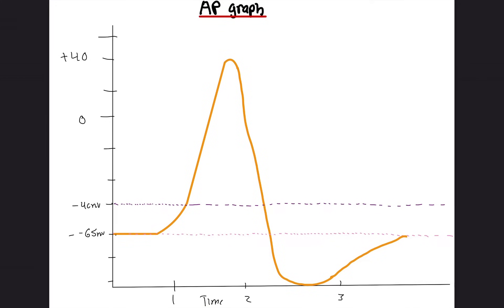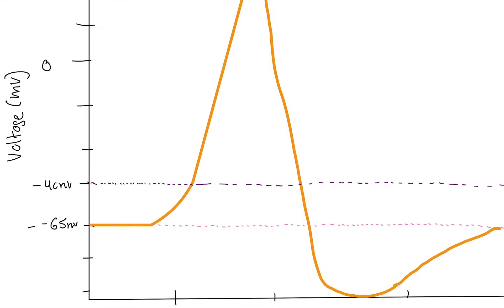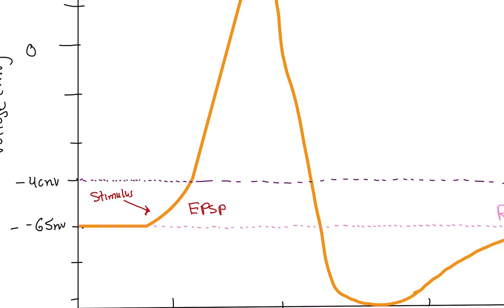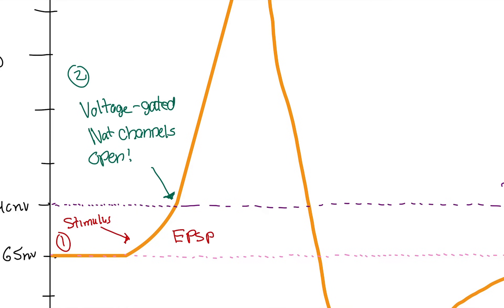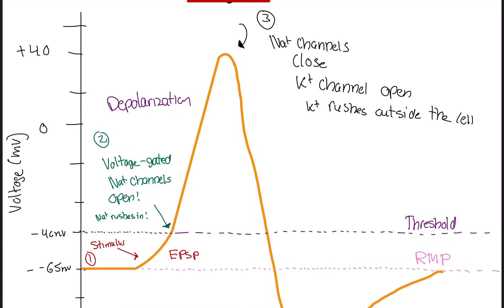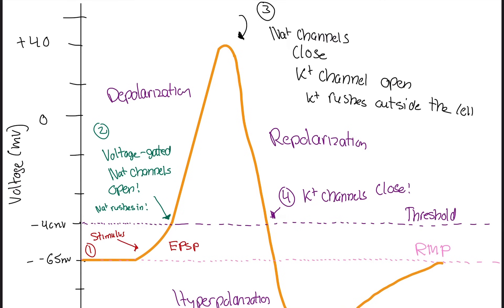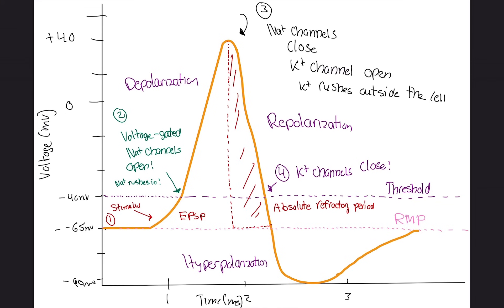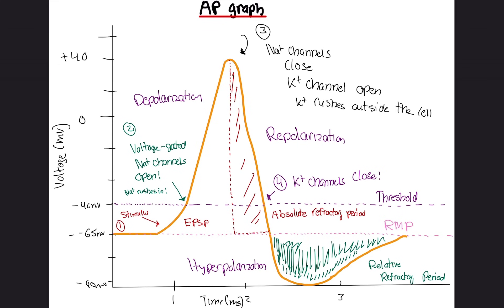Physiology: Action Potential Graph (Made Simple)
Hello my Refractory Periods,

Today we are going over the Action Potential Graph, which includes Voltage Gated Sodium and Potassium Channels and the Absolute/Relative Refractory Periods.

Hi!

Courses I plan to cover:

Biology
Physiology
Biochemistry
Psychology
Chemistry
Organic Chemistry
Physics